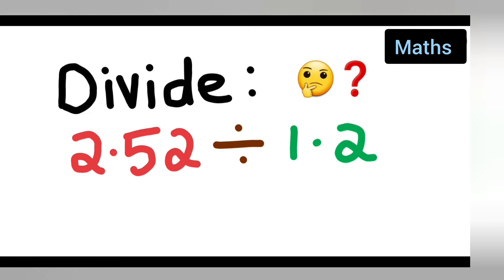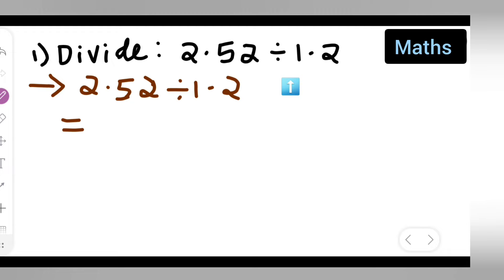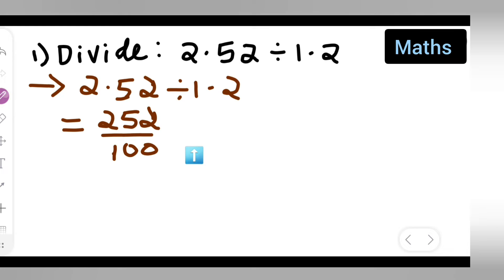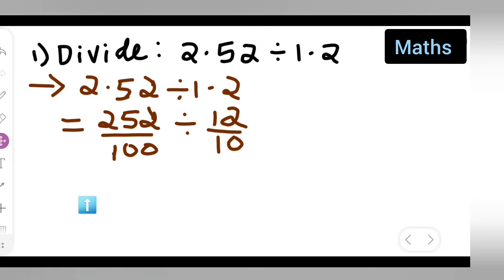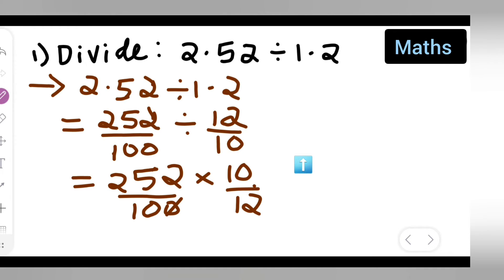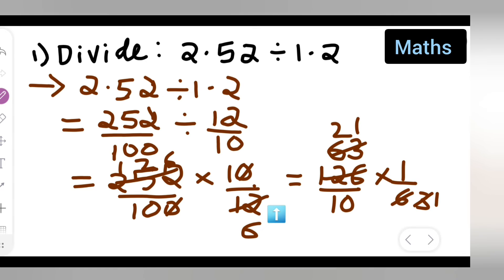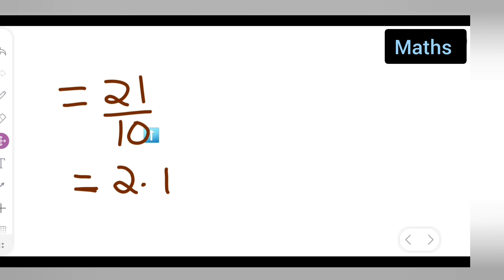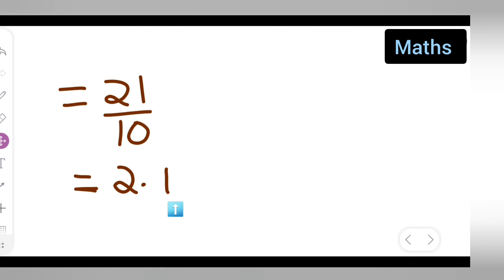divide 2.52÷1.2 | how to divide 2.52÷1.2